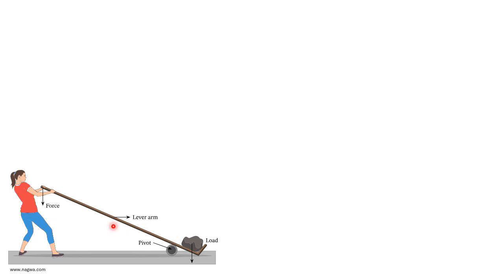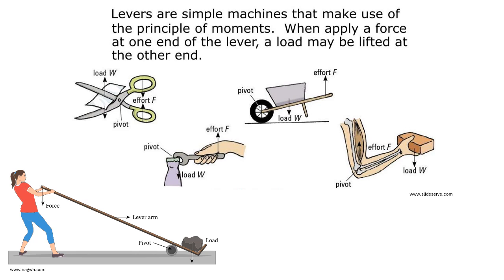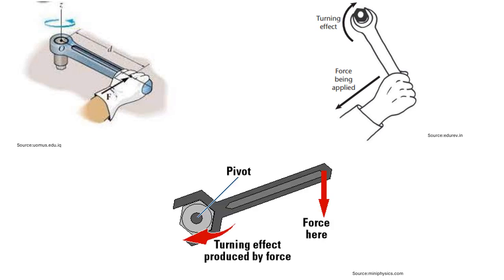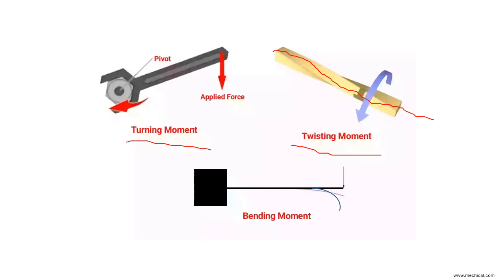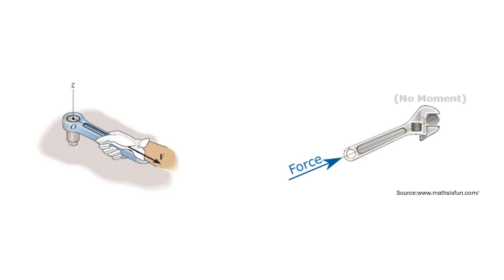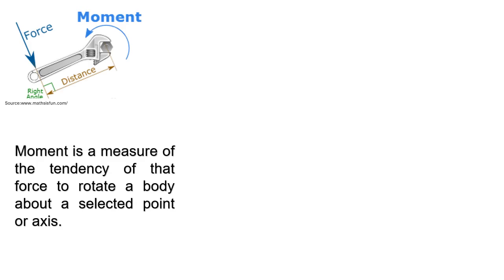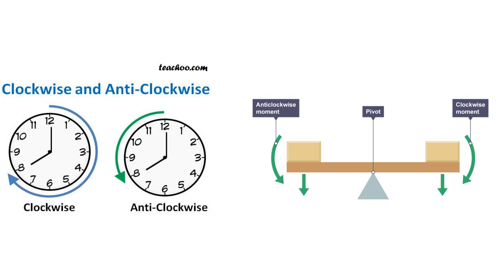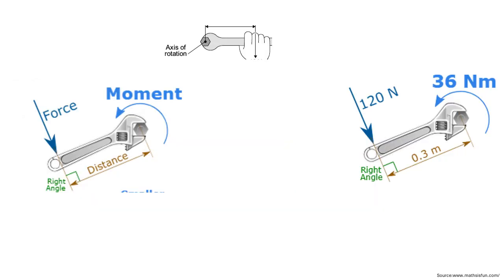Moment English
This explains what is a Moment in English